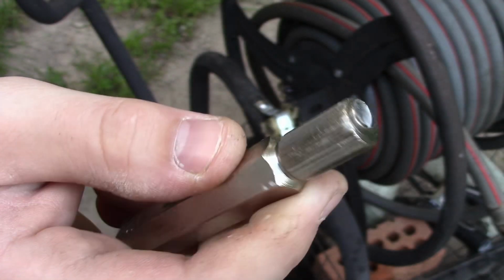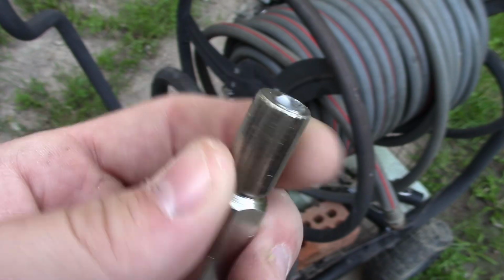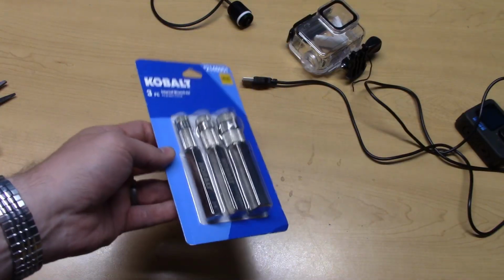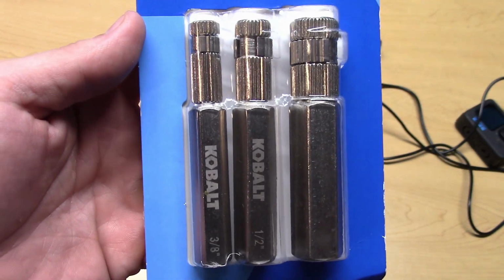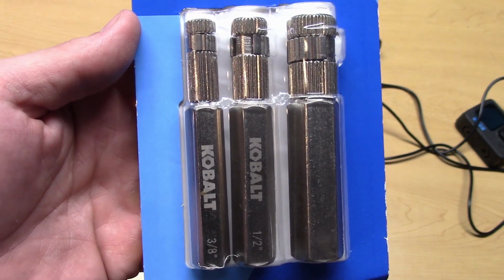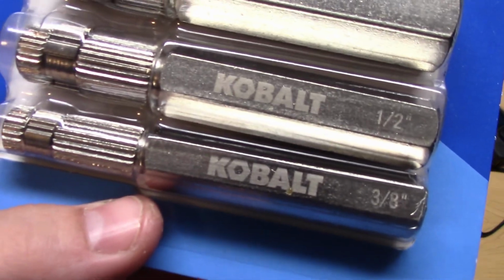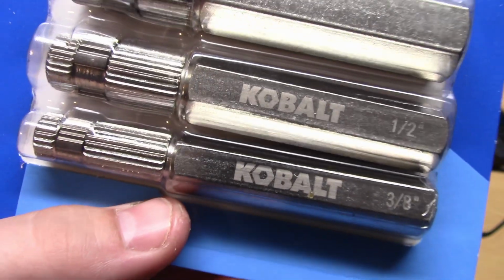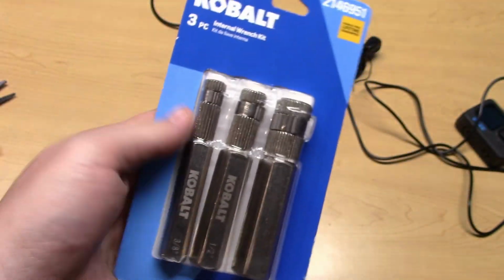Real-Life Review of Kobalt 3-Piece Internal Wrench Kit 2146951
Even though the project was unsuccessful because I broke the tool, I was still really impressed with how much abuse the 3/8" (smallest) wrench took before giving way. I could have just returned the tool for a refund, but I feel this is a useful thing to have in the toolbox. The Kobalt no-hassle warranty really was no hassle. Soon I have to change my Bradford White water heater anode and this will keep me from damaging the threads on the cold water inlet.